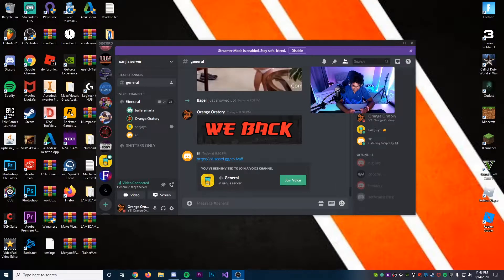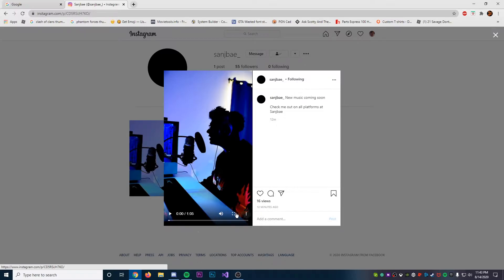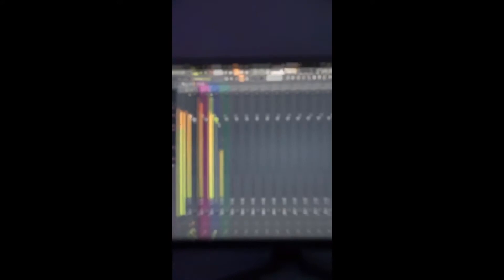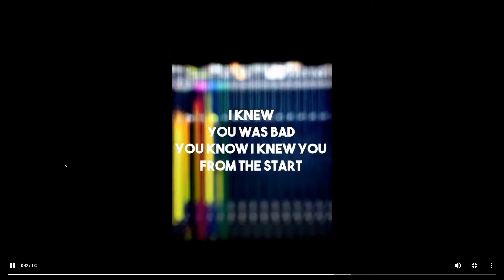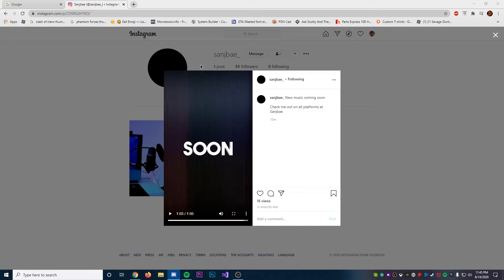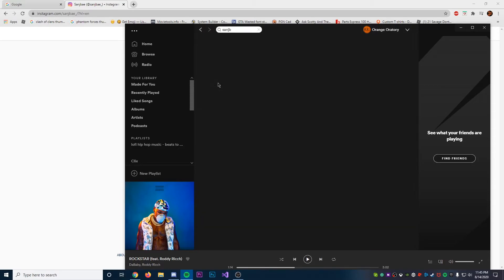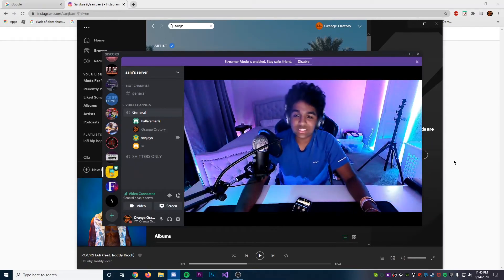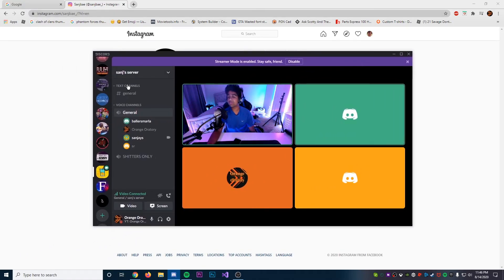Sanjbae | The next big rapper | Give all support, spread across youtube!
GET HIM UP THERE, HE IS AMAZING!